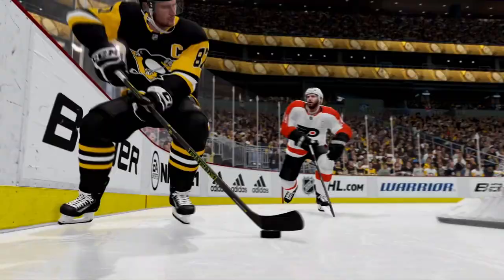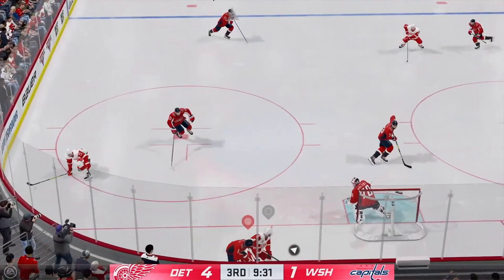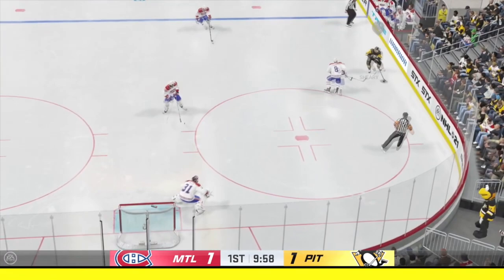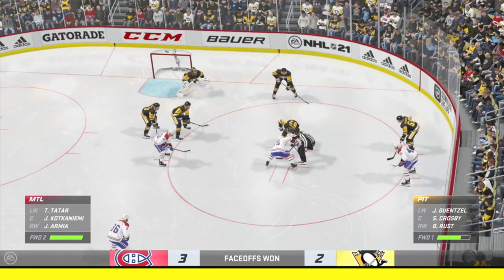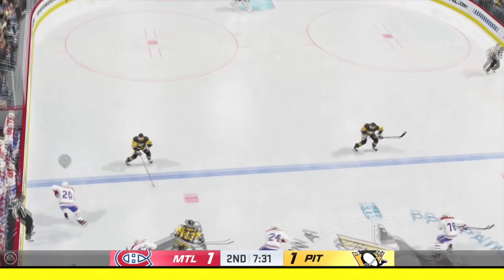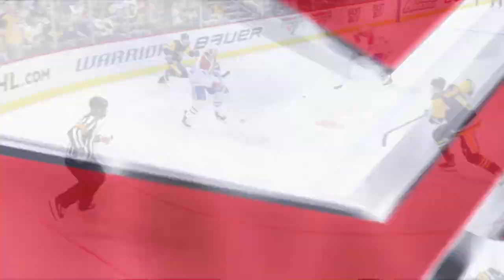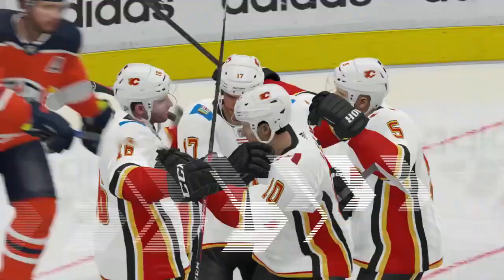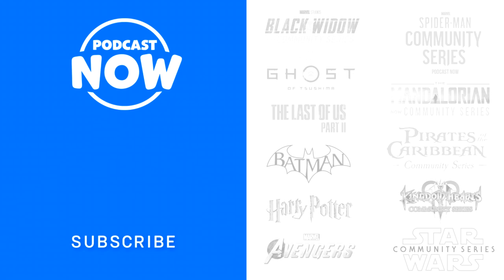NHL 21 - TIPS AND TRICKS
Let's go over the best ways of playing NHL 21. These go over the best ways to play offense and defense and some tricks all around!